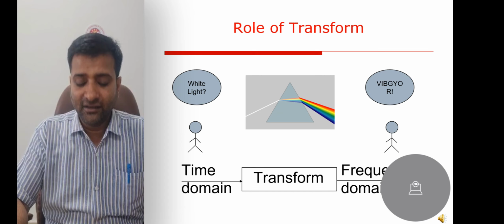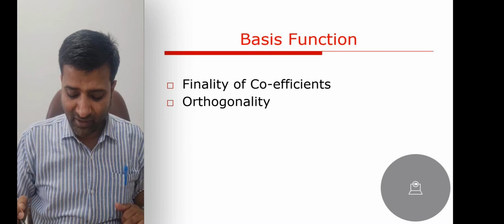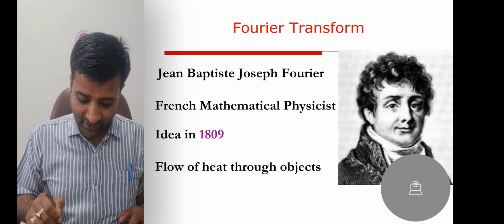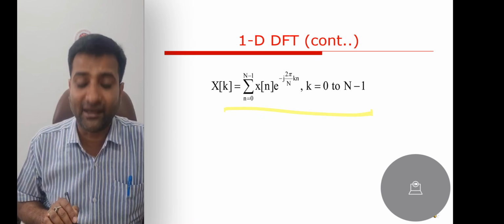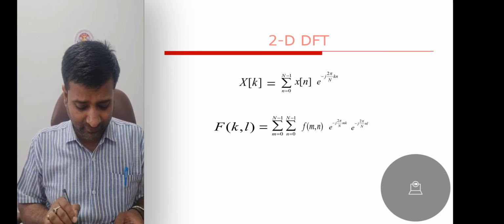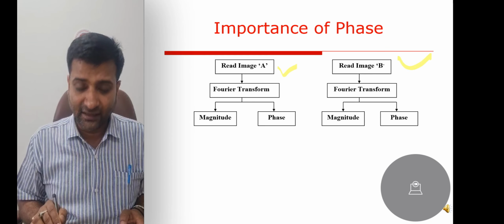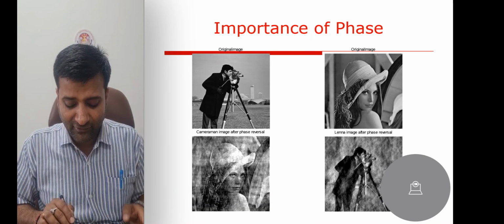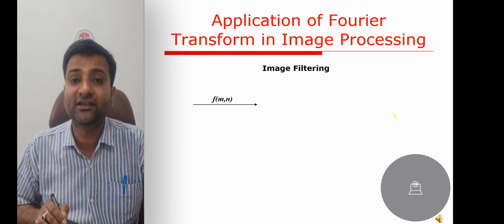Lecture on Digital Image Processing